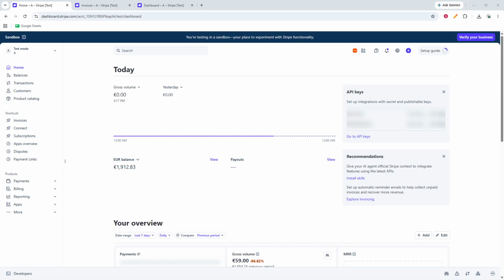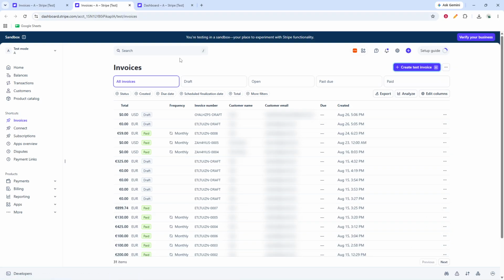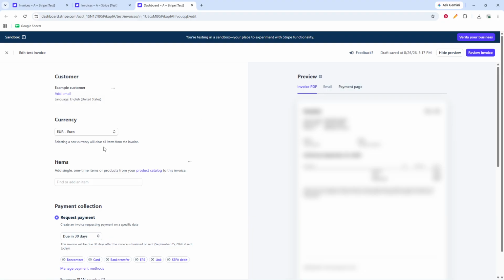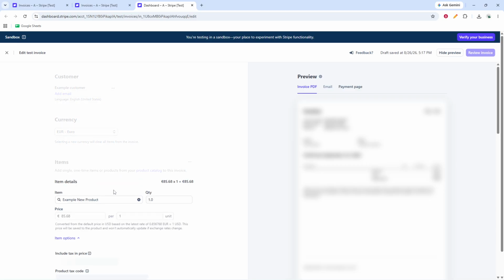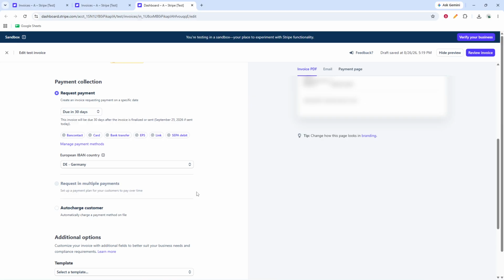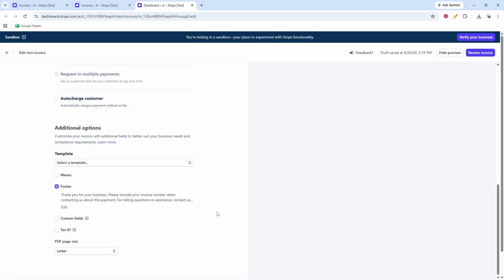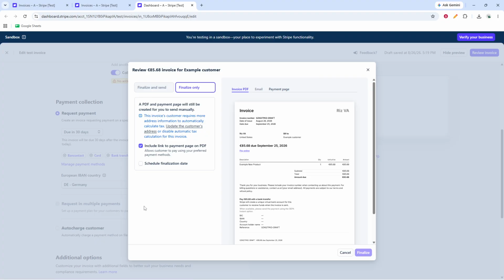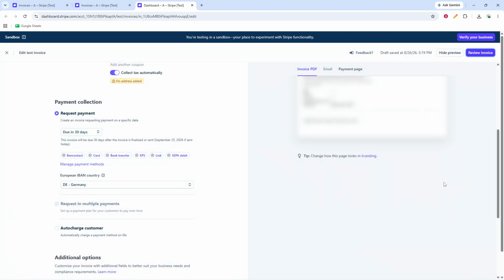How to Create an Invoice in Stripe (Invoice Creation Tutorial 2026)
Learn how to create an invoice in Stripe step by step.

Perfect for businesses that want to bill customers and manage invoice payments directly through Stripe.